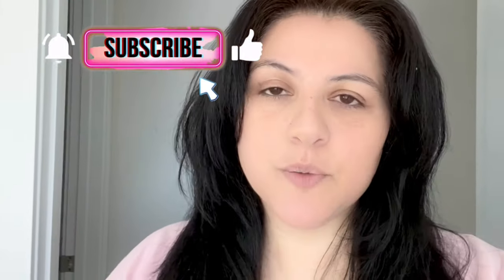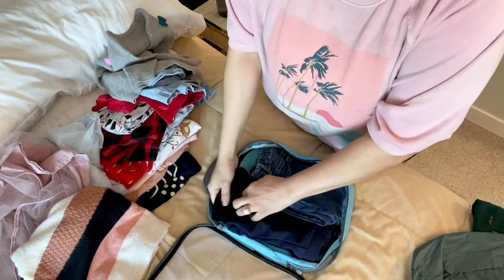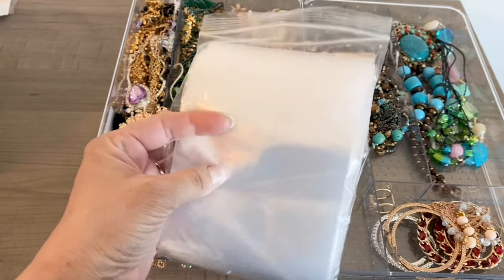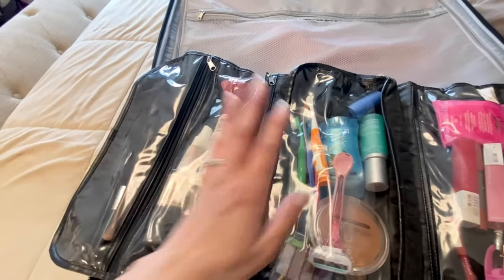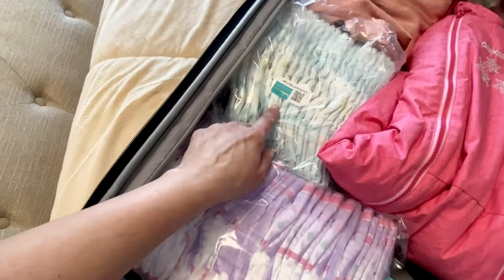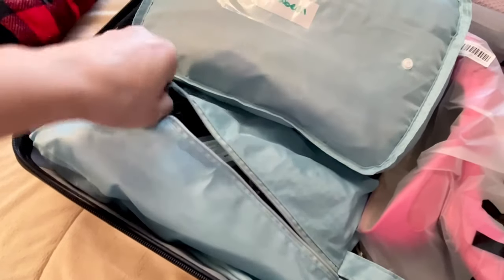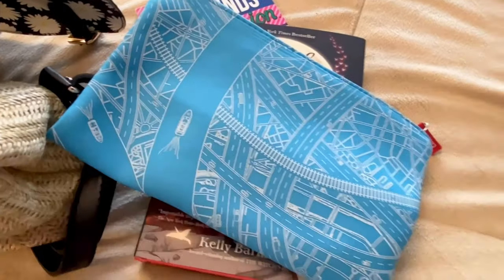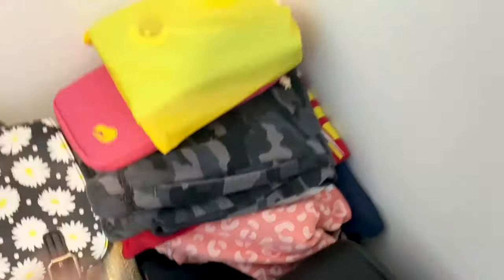PACK WITH ME FOR A VACATION WITH KIDS ✈️ How I pack to stay organized | Day in my life Mom of 3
What and how I pack for a vacation with a large family with kids and how I stay organized while travelling! The key Is using packing cubes! I will show you how I use packing cubes for Travel!

I’m a mom of 3 and here is a normal day in my life routine.

Day in the life of a mom in Canada vlogs. I’m a Stay at home Mom of 3 sharing daily life routines. Please follow us to see our adventures in Winnipeg Manitoba Canada!

I'm a Canadian Pakistani mom vlogger. This is my day in the life of a mom in Canada vlogs. Indian mom vlogger sharing everything about our life in North America.

If you enjoy my videos please subscribe with the notification bell, leave me a comment I always love to hear from you, share the videos and of course don’t forget that big thumbs up button! Love you all ❤️